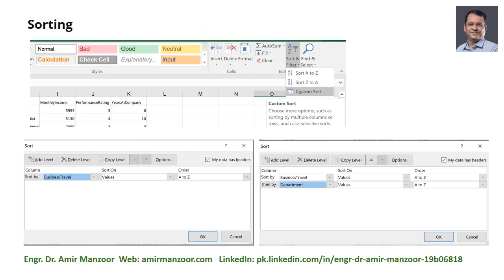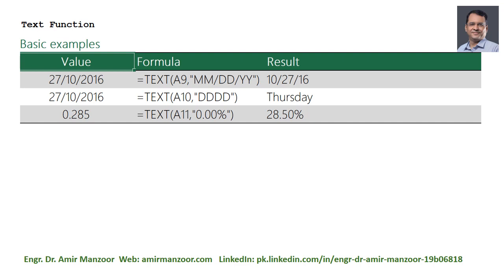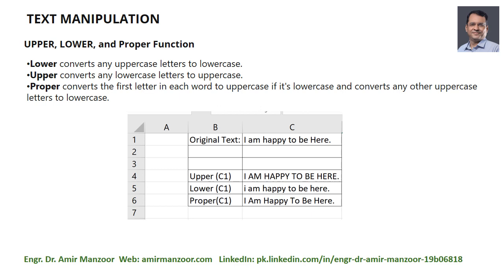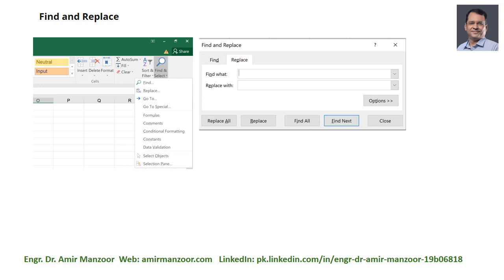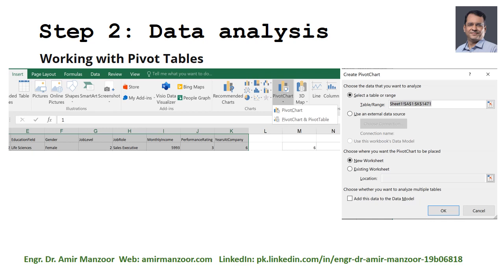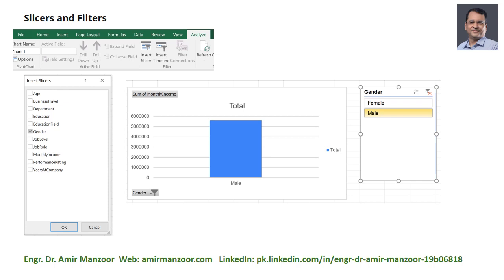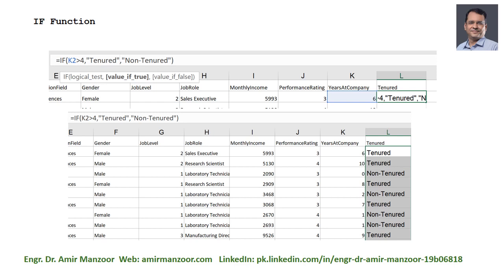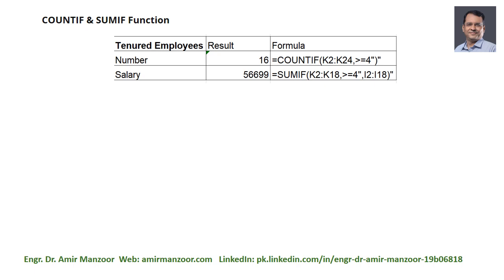Unit 6: HR Data Analysis-A Step-by-Step Guide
Unlock the secrets of data analysis in HR analytics with our step-by-step YouTube tutorial! Dive deep into the world of HR data analysis as we guide you through each stage of the process, from data collection to interpretation.

In this comprehensive guide, we break down complex analytical techniques into easy-to-follow steps, empowering you to harness the full potential of your HR data. Discover practical strategies for cleaning, transforming, and visualizing data, and learn how to derive actionable insights to drive informed decision-making in human resources.

Join us as we demystify data analysis and equip you with the skills to become a proficient HR analyst.